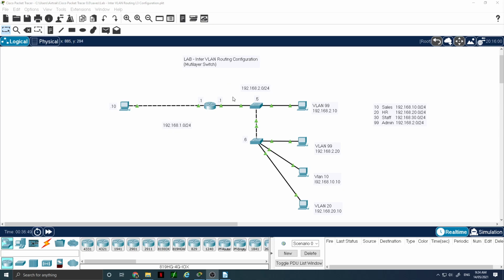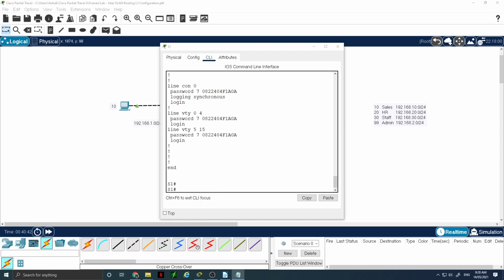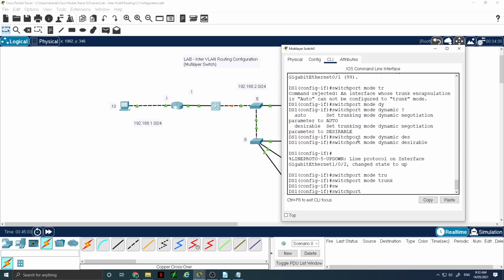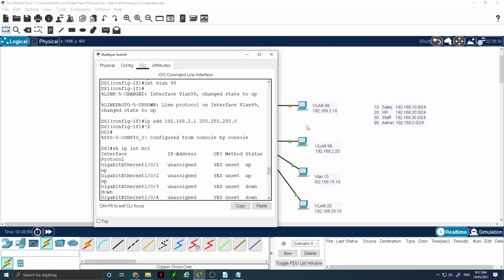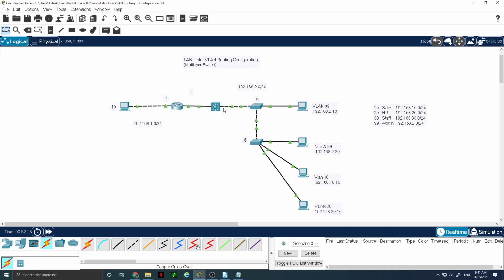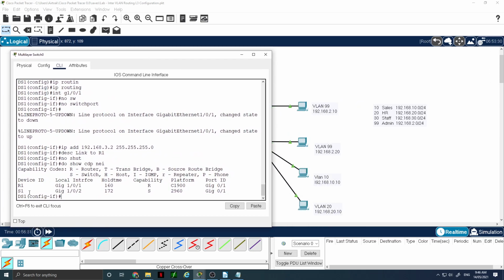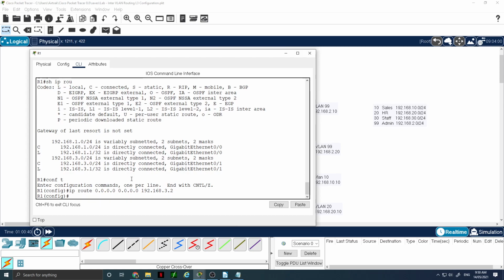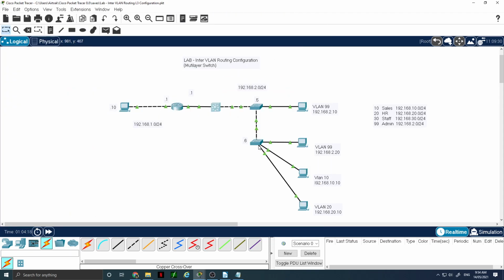Cisco Netacad SRWE course - Lab L3 Switch Inter Vlan Routing Configuration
Welcome to the Cisco Netacad Switching, Routing, and Wireless Essentials (SRWE) course - Lab L3 Switch Inter Vlan Routing Configuration

In this video we continue on from our Router on a stick Configuration video and configure multi-layer switch to provide inter-vlan routing within our LAN and enable IP routing to connect to the outside world.

Command structures and usage are described within the theory presentations these LABs are demonstrations.